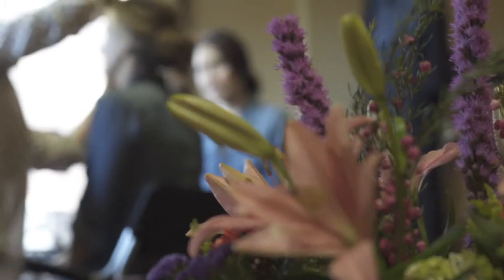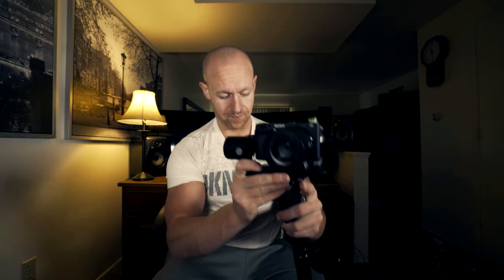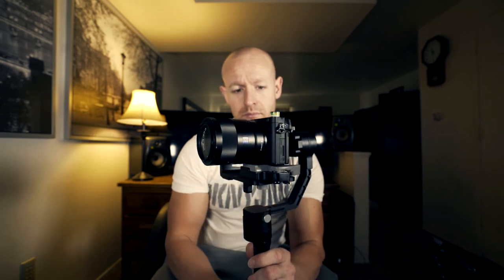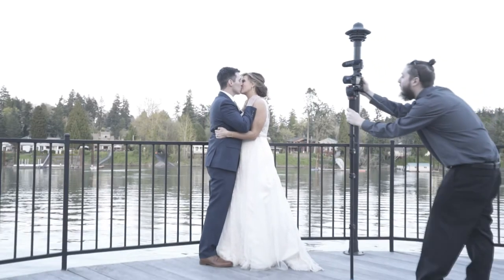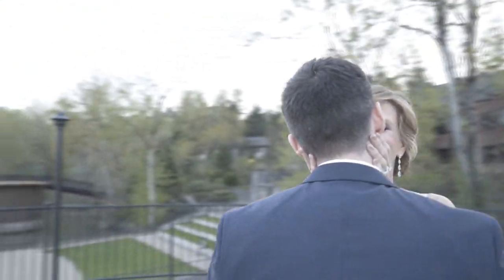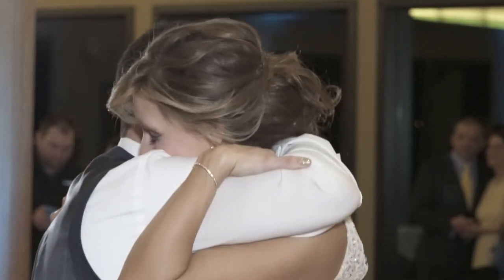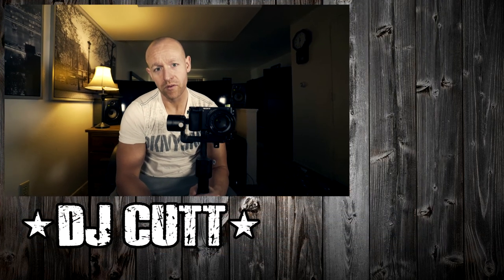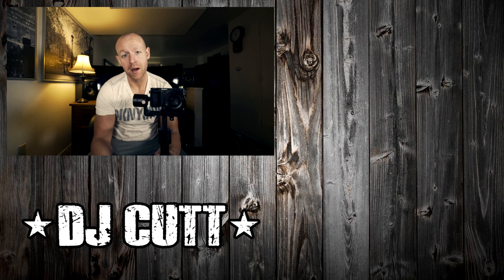Sony Camera & Lens Zhiyun Crane 3 Axis Handheld Gimbal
Here is a video of the camera and lens that I use. I will use the Sony A7Sii and the A6300 on this Crane.
I will also use the Sony55 f1.8 along with the Sony 16-35 f4